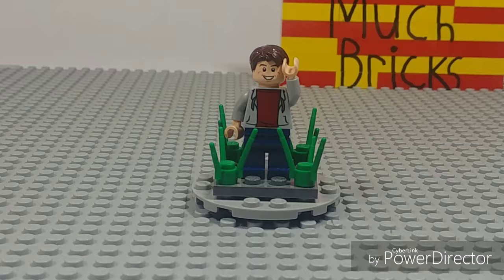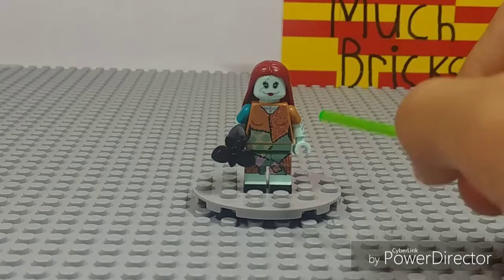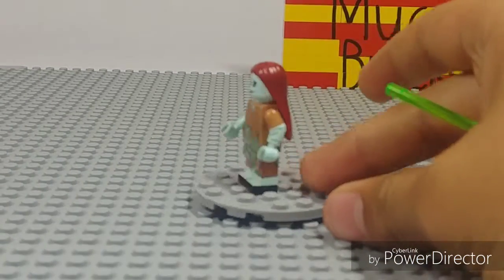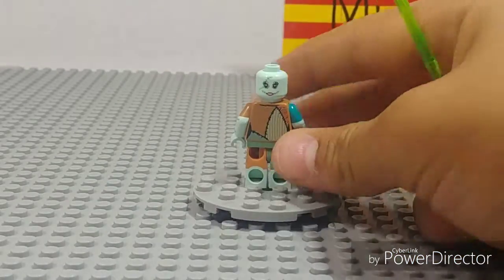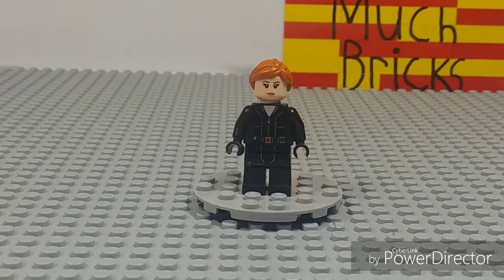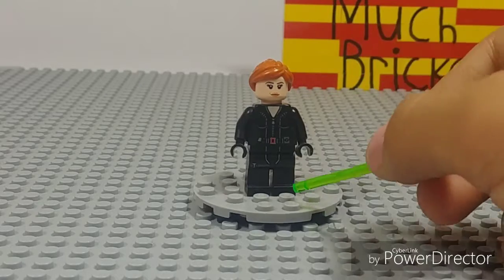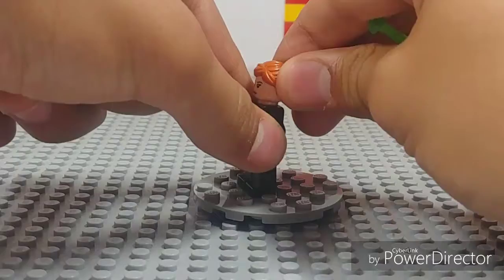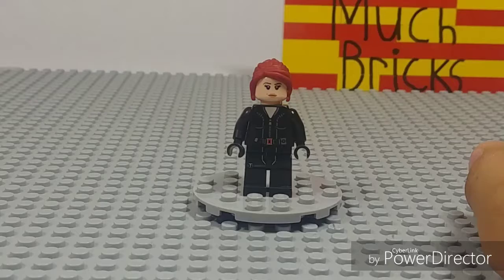Lego Disney Minifigure Pack Opening and update